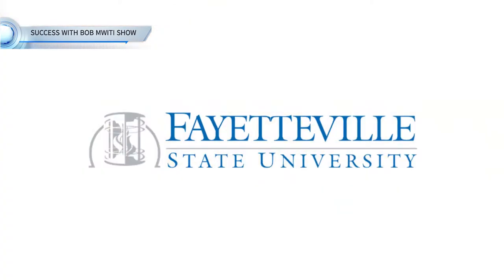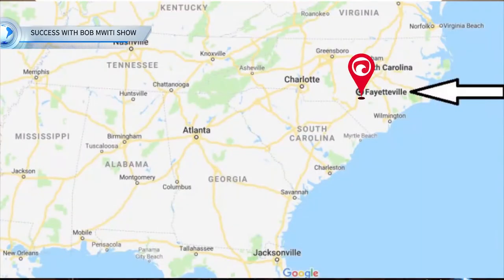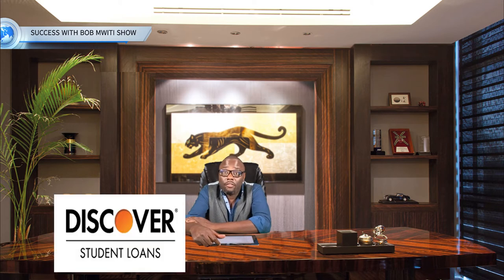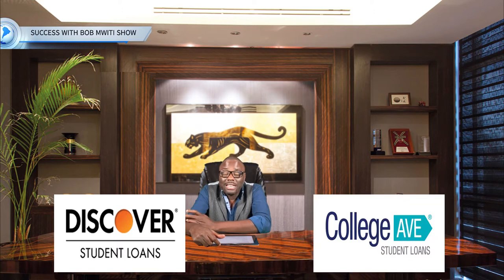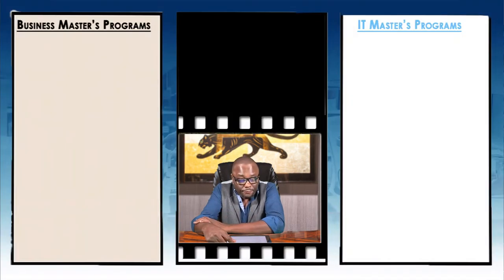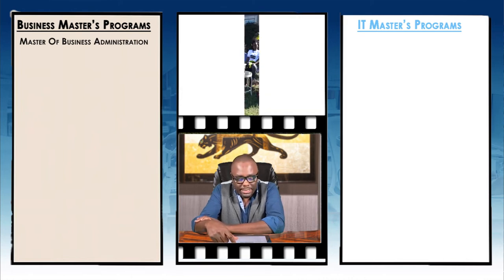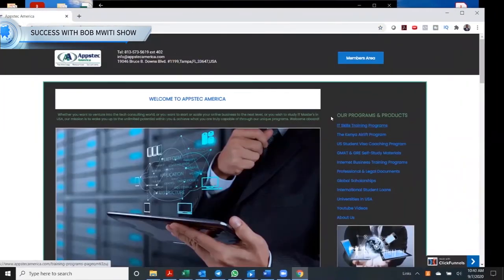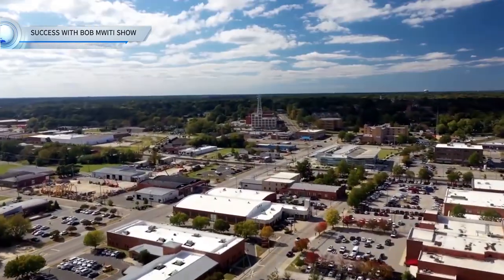EP 97_Deep-Dive Analysis: Studying Master's At Fayetteville State University